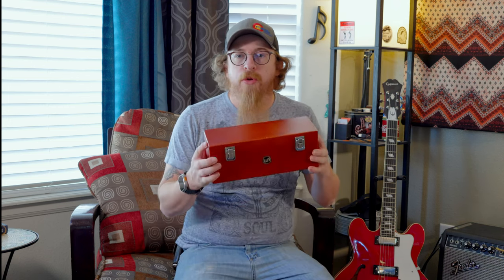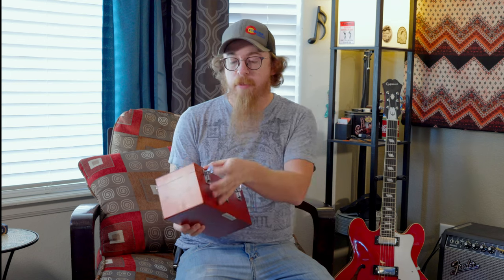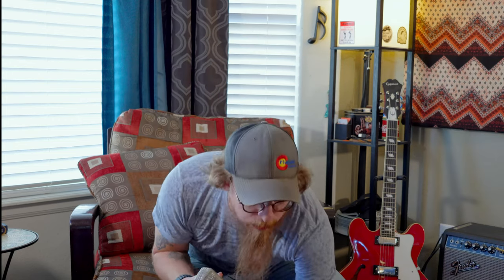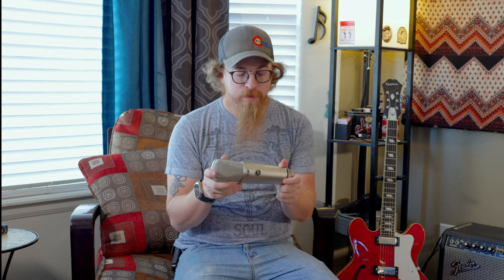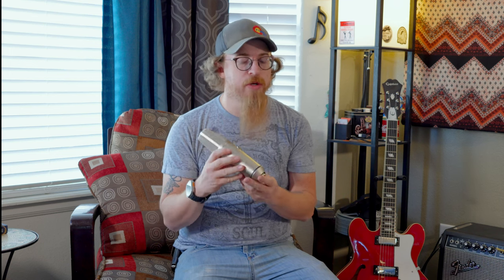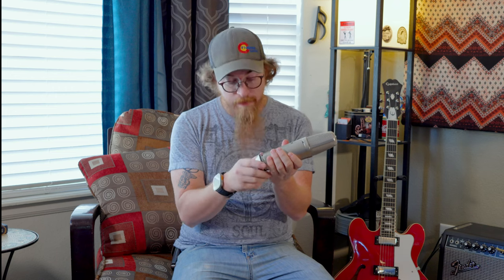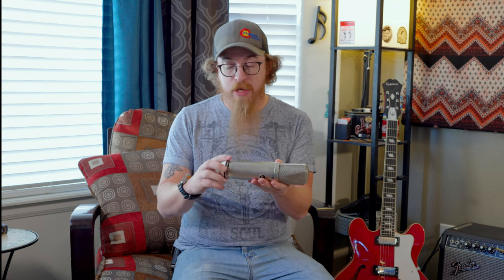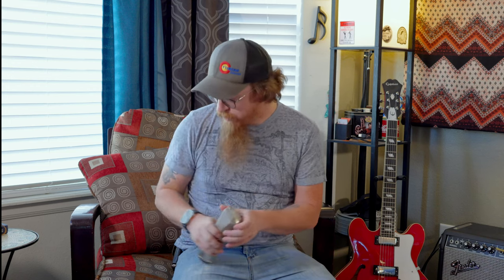WA-87 R2 | Fox and Robyn Recording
We do a short review on our Warm Audio WA-87 R2 condenser microphone...